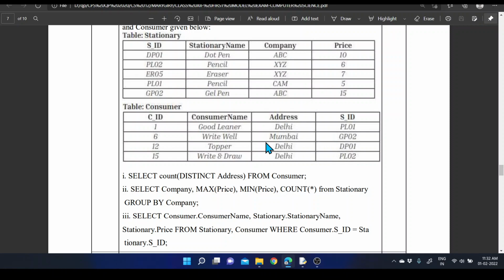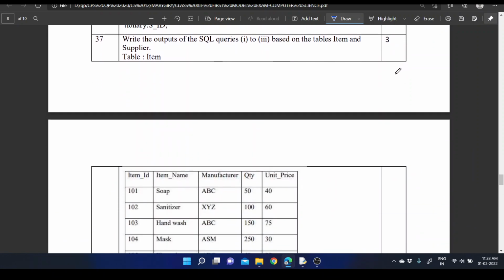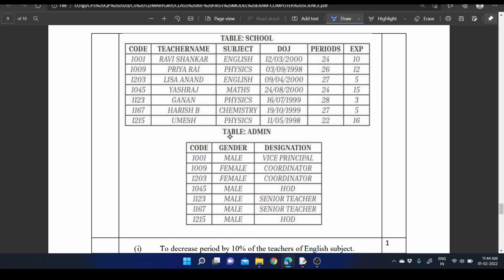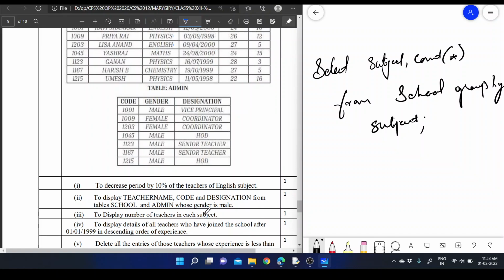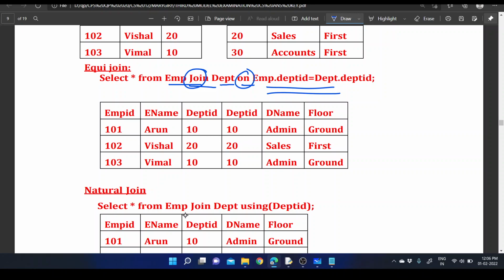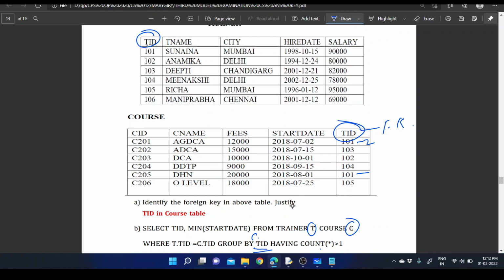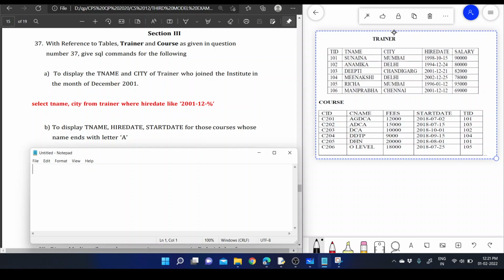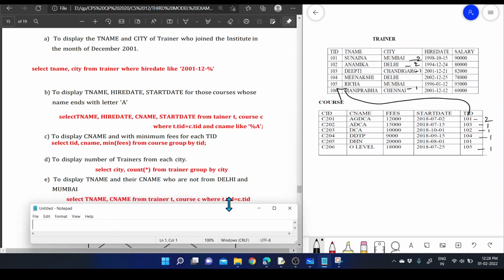CLASS 12 COMPUTER SCIENCE CS SQL ( JOIN) REVISION-TERM2